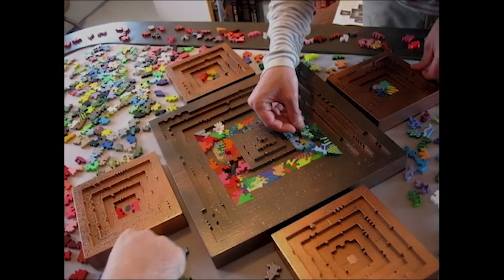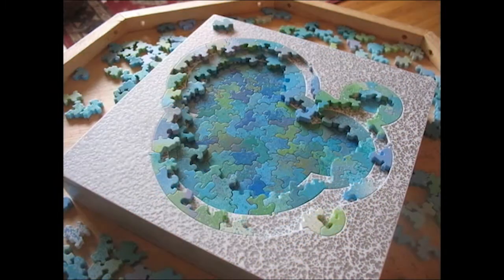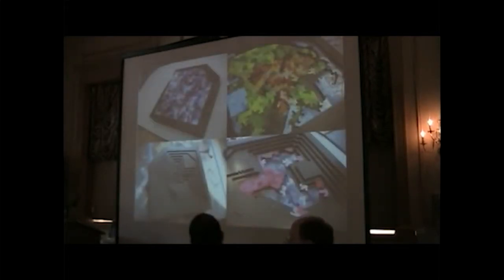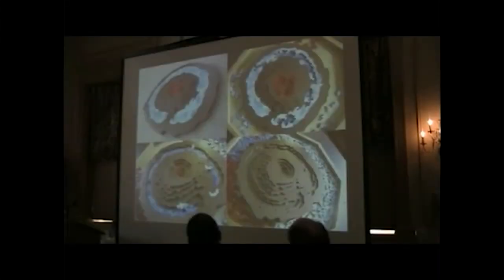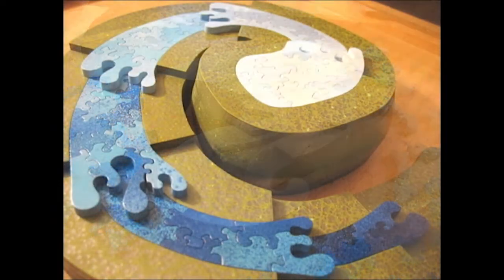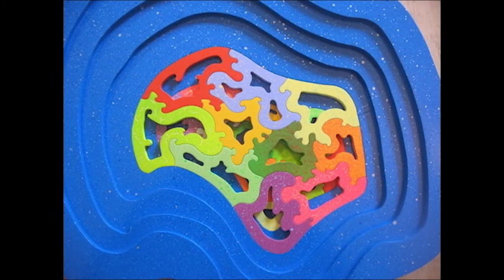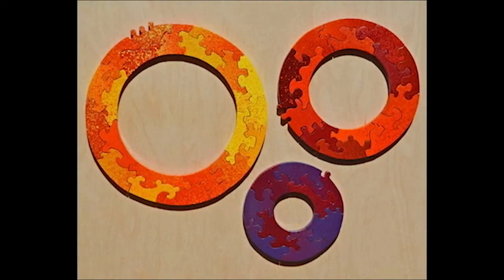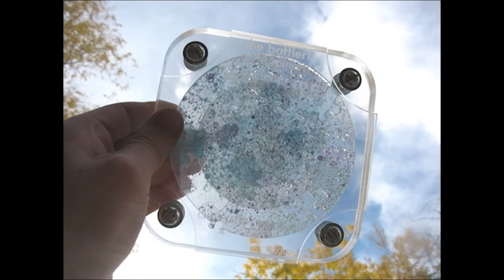Chris Yates Talks About Multi-Level Wooden Tray Puzzles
Here's a lively excerpt from the Puzzle Parley 2012 where Chris Yates gives a brief overview of the evolution of his recent multi-level Baffler puzzles and why sometimes you must be the human clamp.